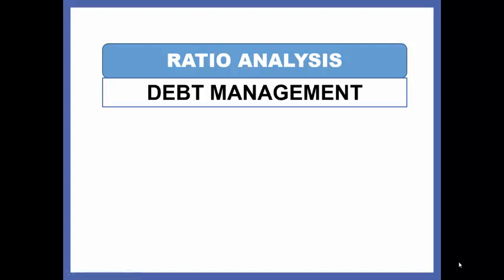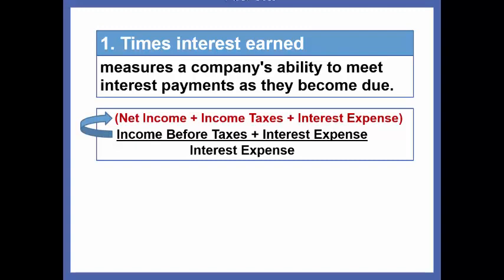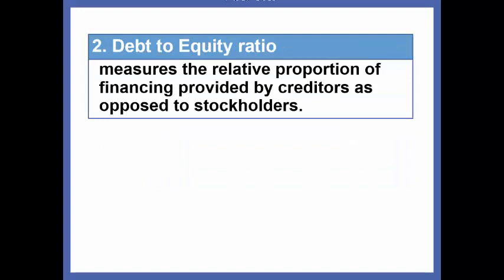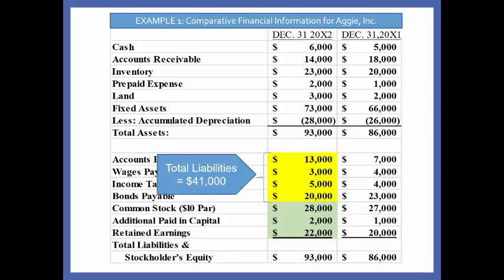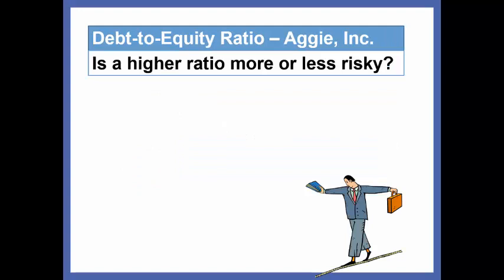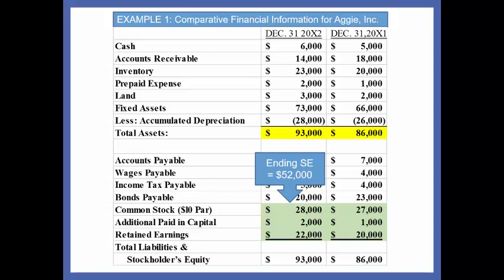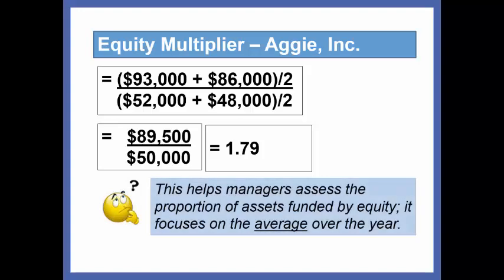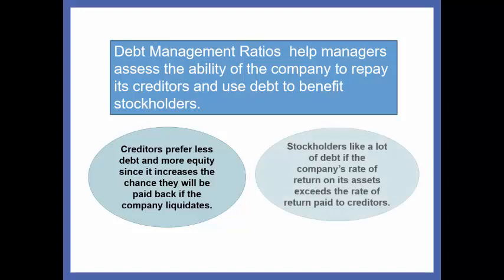FSA Ratios Debt Management with captions 2